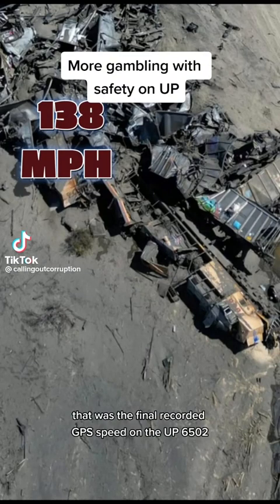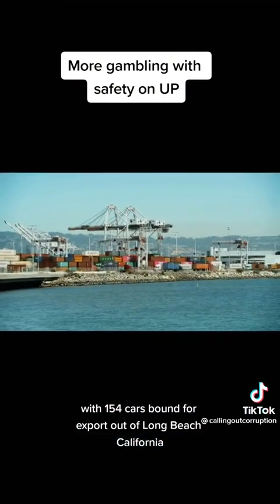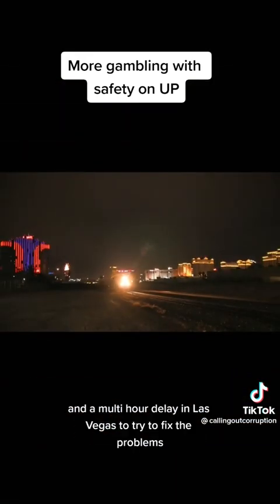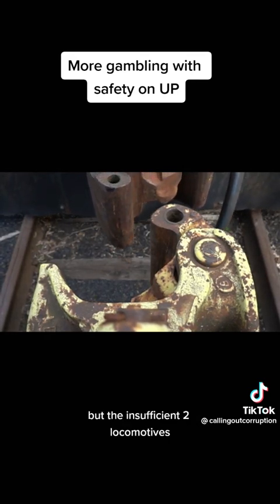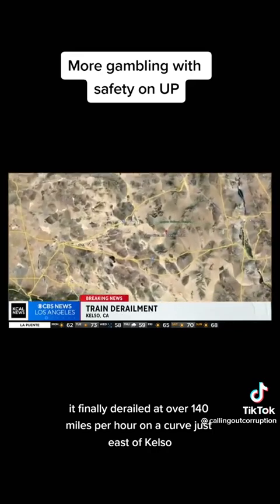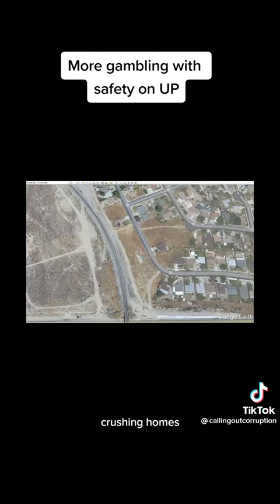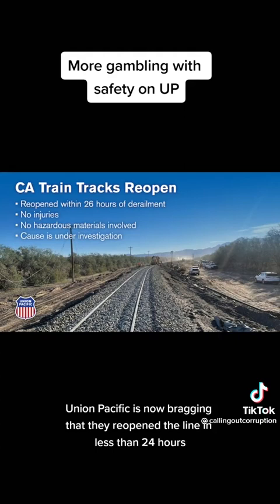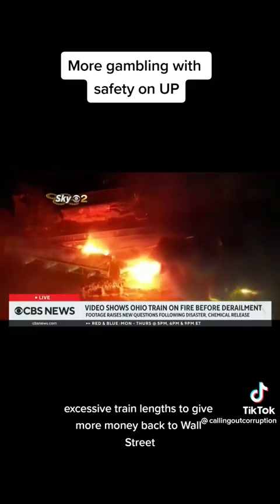REPOSTED FROM TIKTOK FOR INFORMATION PURPOSES ONLY